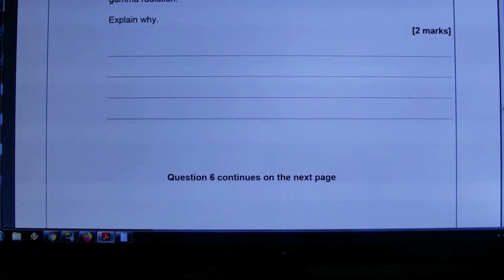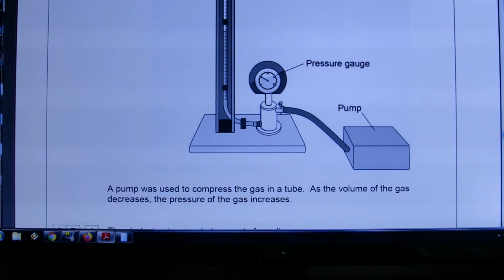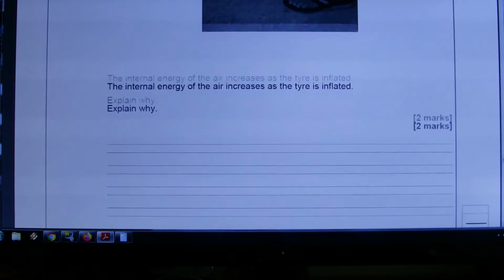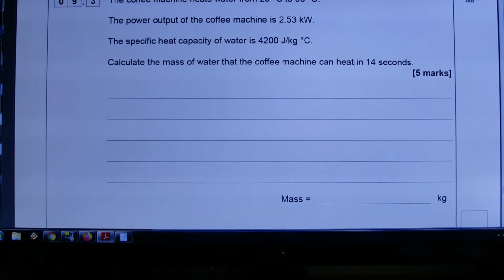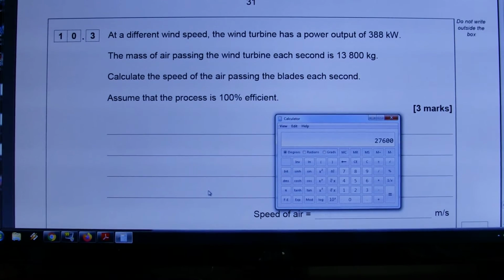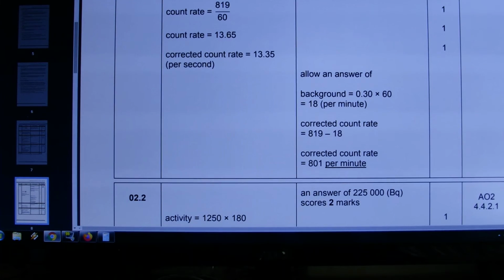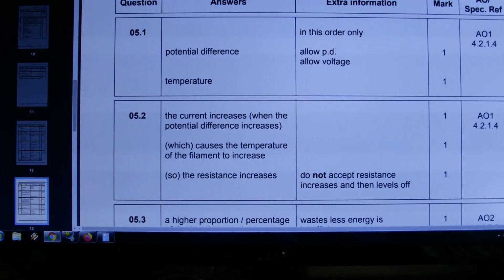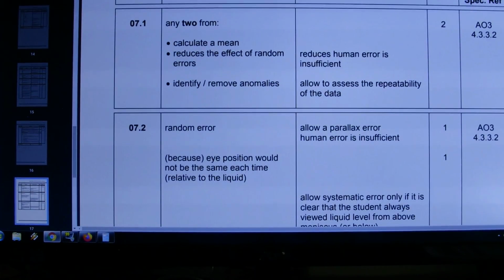Looking at some GCSE Physics papers part 2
How long do you get for one of these exams, anyway?